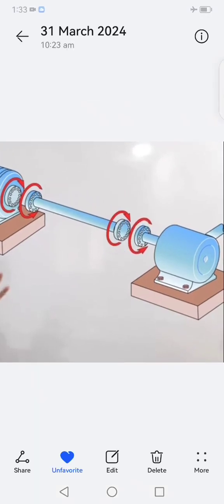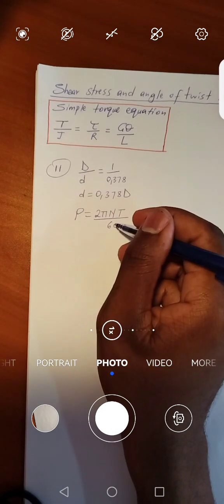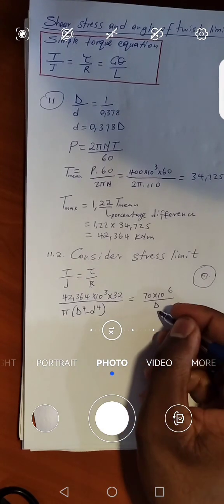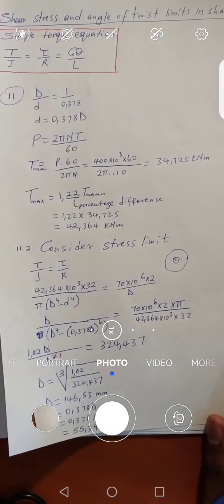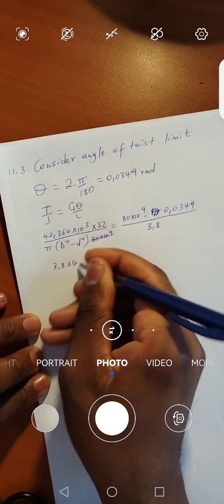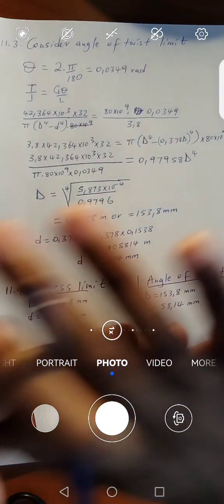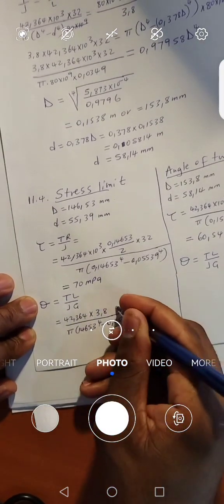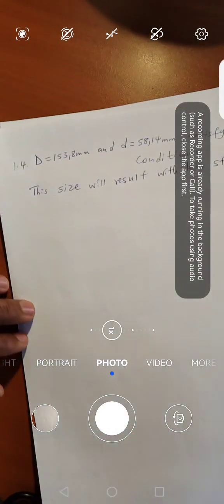SHAFT DESIGN - STRENGTH OF MATERIALS AND STRUCTURES N5 - LESSON 2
Designing shaft considering Angle of TWIST AND SHEAR stress limit